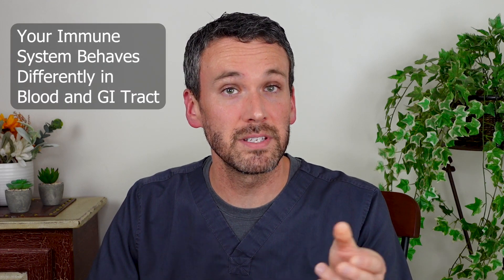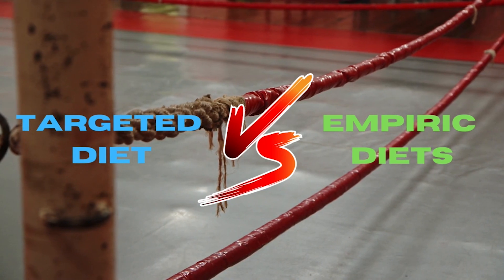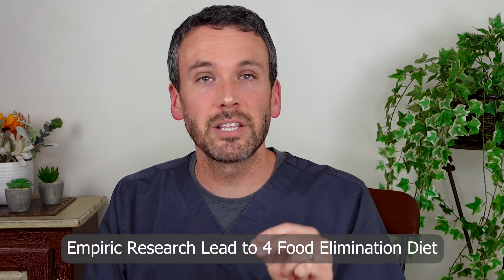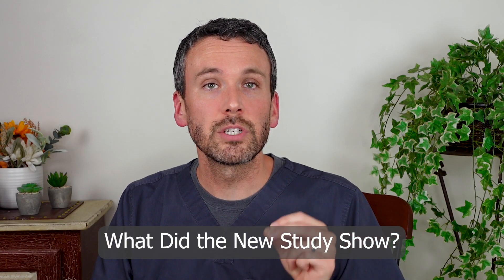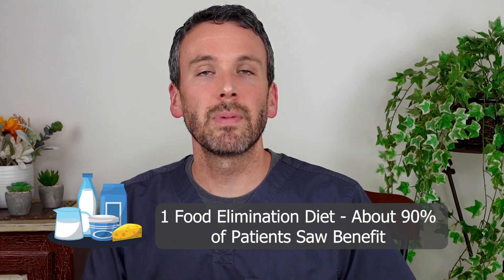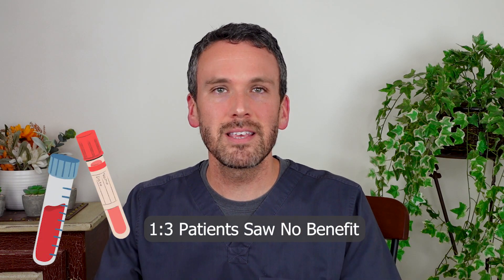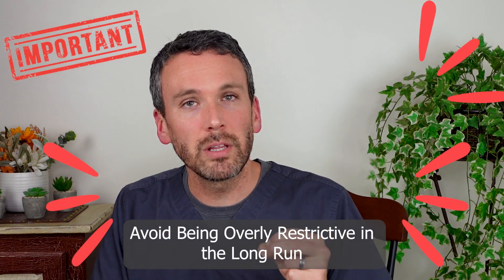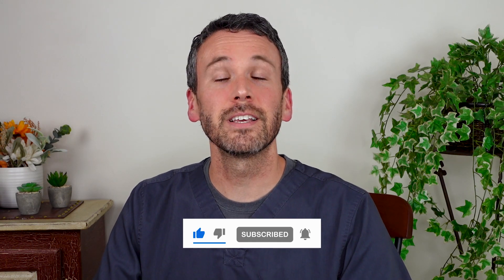Food Elimination Methods for EoE (Eosinophilic Esophagitis)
Do you have EoE (Eosinophilic Esophagitis) and are trying to figure out what your food triggers are? Have you tried various EoE diets and aren't getting relief? Are you thinking about getting a lab test to determine your food triggers? If so, watch this video to learn about various food elimination diets, lab tests for food triggers, and new data on EoE.

I discuss the difference between empiric observation and lab tests and how that pertains to EoE. How does the immune system behave differently in the blood vs the GI tract? What are the triggers for EOE? And what are the different types of elimination diets available?

Additionally, I discuss a new study that evaluates the different types of elimination diets and a diet that is targeted based on lab tests. I provide the data on how patients reacted to the different elimination diet and how that can help ypu.

Finally, I talk about what I normally do in my practice for patients with EoE and why I tend to do some diets over others.